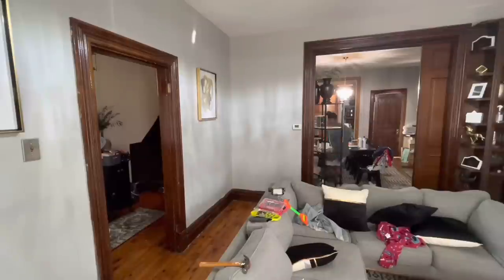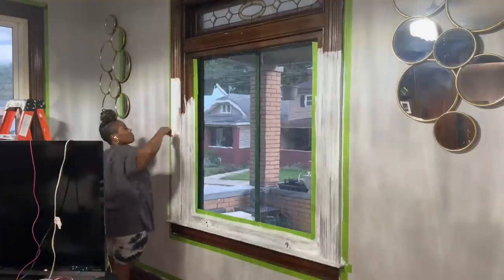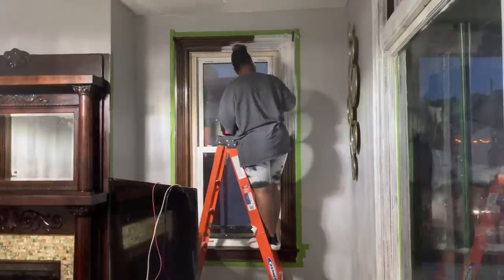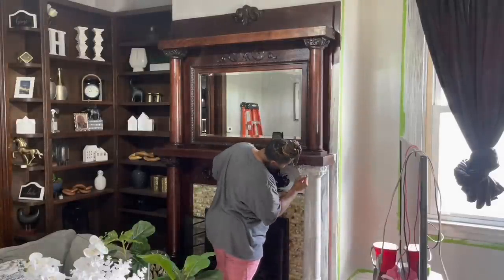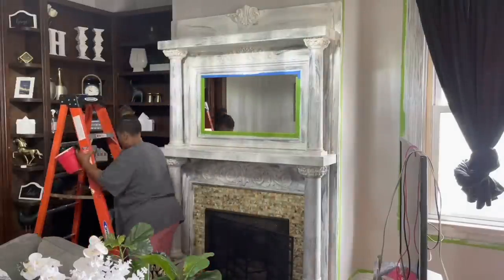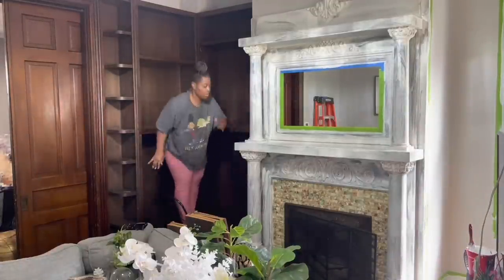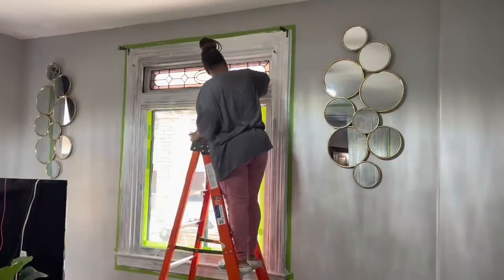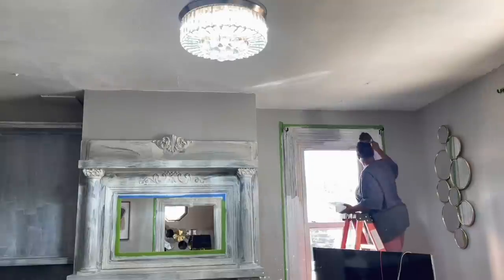DIY LIVING ROOM MAKEOVER LOADING PART 1, PAINTING MY TRIM, FIREPLACE AND BUILT-IN BOOKSHELVES /SMTV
Hey Beautiful People!! In today's video, I will be starting the process of painting my living room trim, fireplace and bookshelves. This is going to be so amazing and I hope you enjoy.  I hope you all enjoy the video.   Much Love, Von

IKEA CLOSET - SONGESAND

AMAZON STOREFRONT:

CLUBHOUSE: ShyvonneMelanie

SOCIAL MEDIA